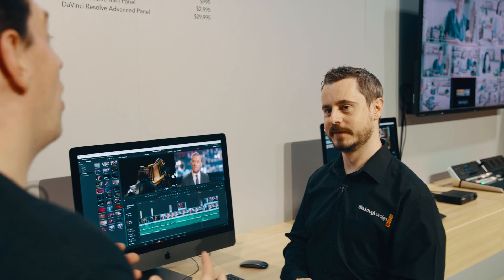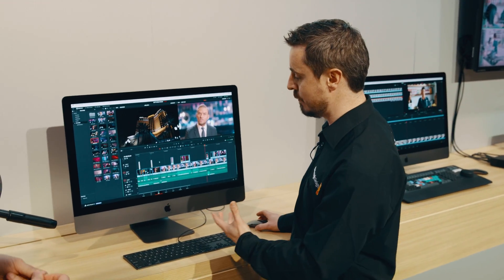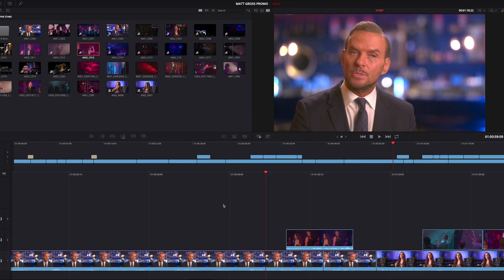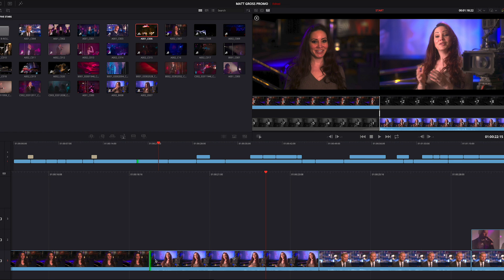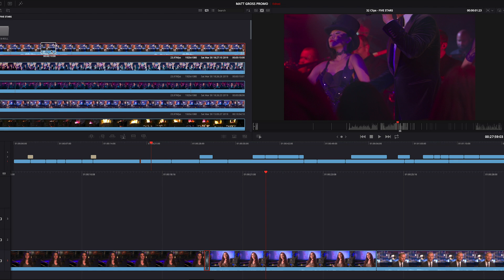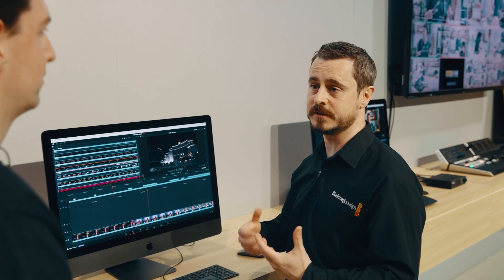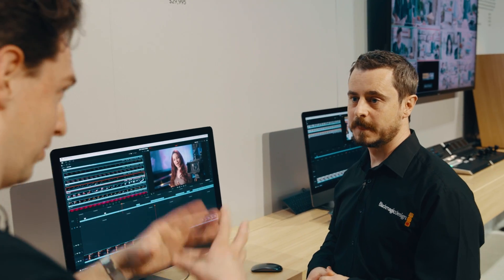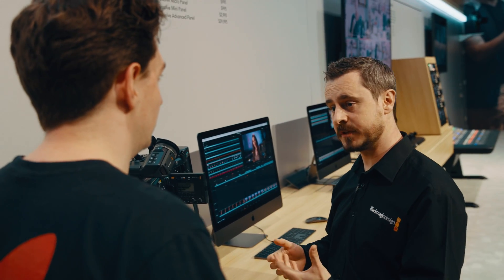Blackmagic Design at NAB 2019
From the NAB Showfloor: Blackmagic Design's Technical Sales Director, Craig Heffernan, takes us through some of the new features in both Resolve 16 and the recently announced URSA Mini Pro G2 Camera